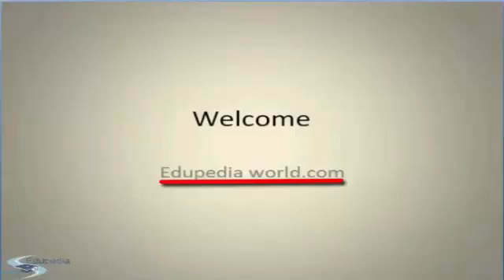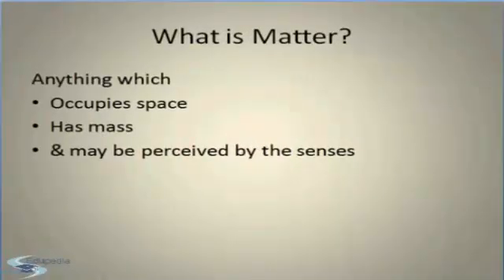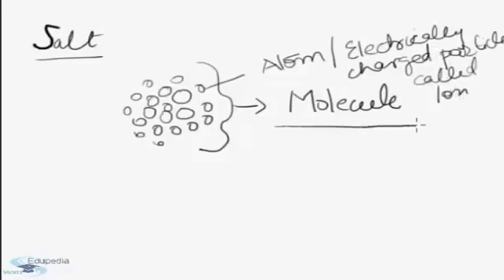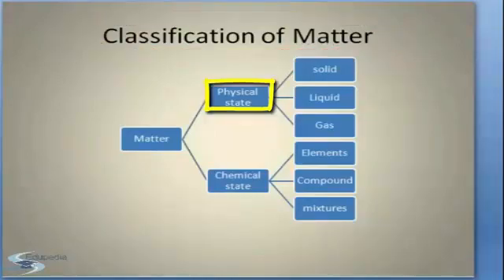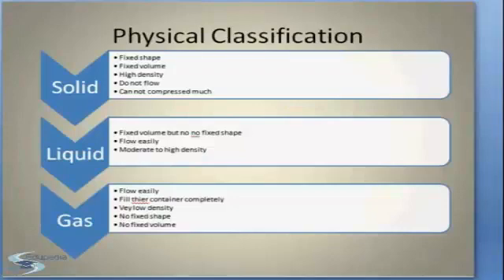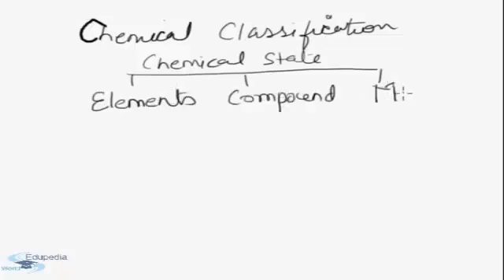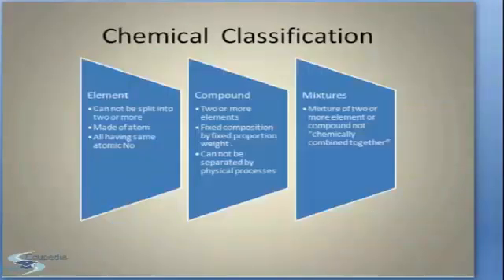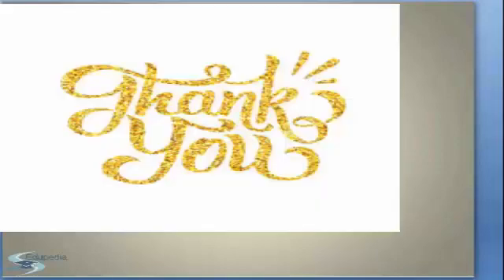1. Matter & Its Classification l Physical Classification l Chemical Classification l Chemistry 9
Chemistry: High School Learning;

1. Matter & Its Classification l Physical Classification l Chemical Classification l CBSE Chemistry 9;

Composition of matter - atom, molecule and ions

1. Introduction to Chemistry - 00:01:49 - 00:06:42

2. Classification of Matter - 00:06:46 - 00:10:15

3. Physical Classification - 00:10:20 - 00:11:33

4. Chemical Classification - 00:11:42 - 00:15:20

5. Conclusion : 00:15:22 - 00:16:40

for more videos on Chemistry (Grade 9);